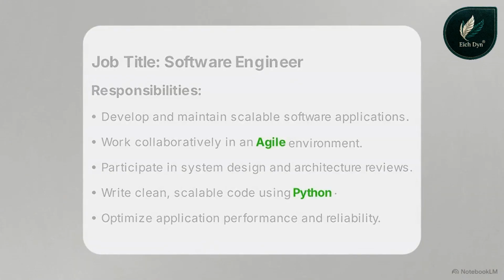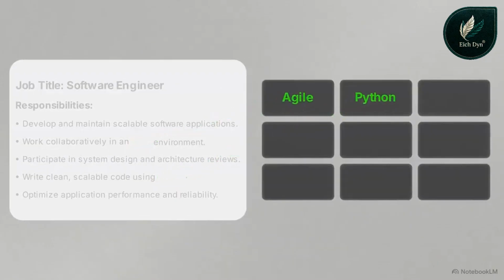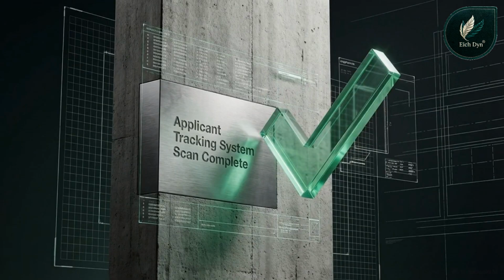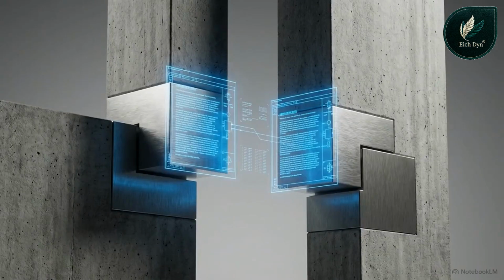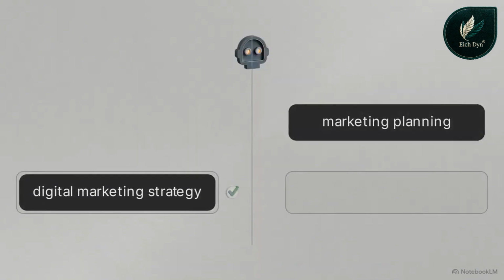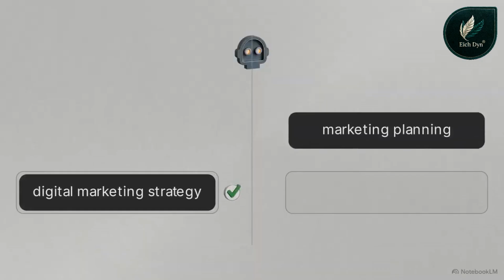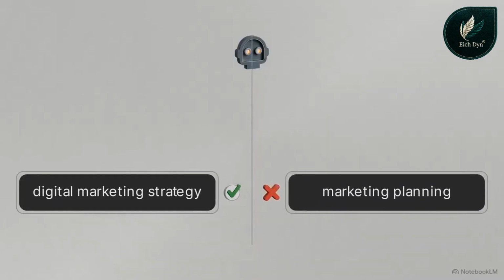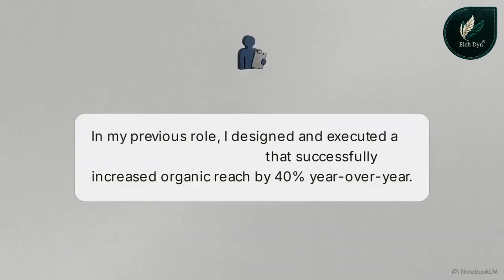Career OS™ - Step 3 - Cover Letter Mastery - The Algorithmic Alignment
for more guidance, tools and top advice.

"Why Your Cover Letter is Actually Getting You Rejected (and How to Fix It with Data)."
Most applicants treat cover letters like a polite formality. The machines treat them like a data filter. If you’re not "mirroring" the exact algorithmic language the ATS (Applicant Tracking System) is looking for, a human recruiter will never even see your name. In this video, we break down the 6-Zone Blueprint to bypass the gatekeepers and speak directly to the hiring manager’s needs using the "Metric-Driven Storytelling" formula.

"Tired of sending applications into a black hole? Speak to us for a Career OS™ Cover Letter Checklist."